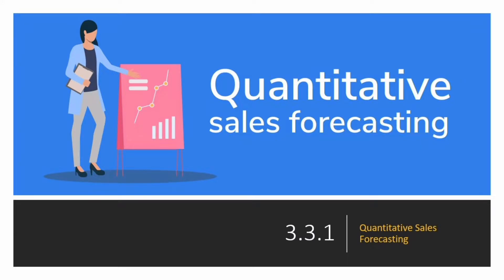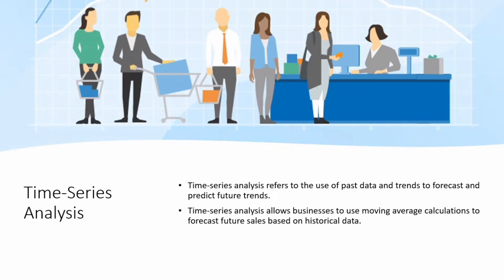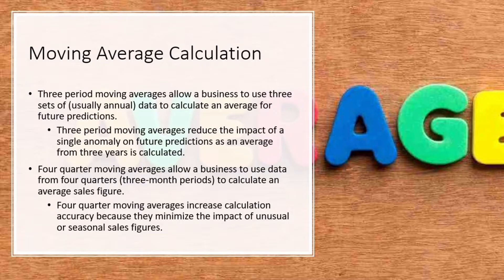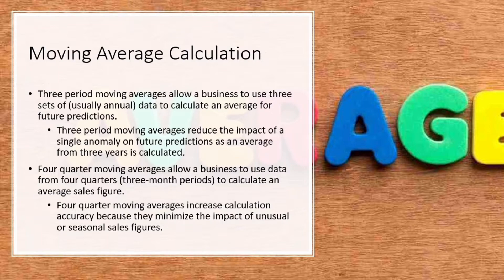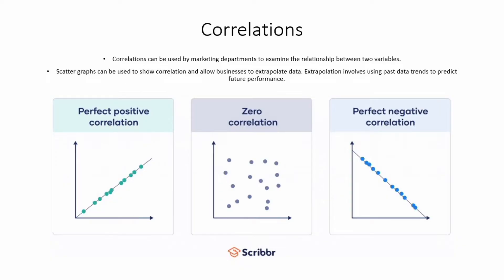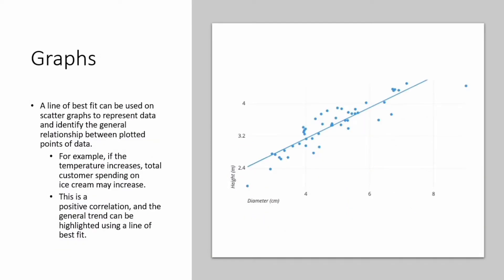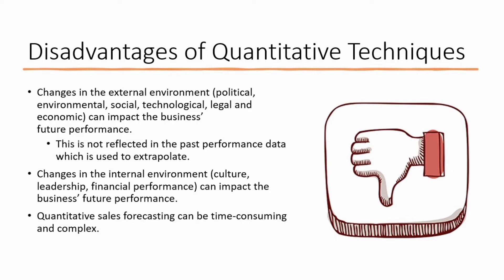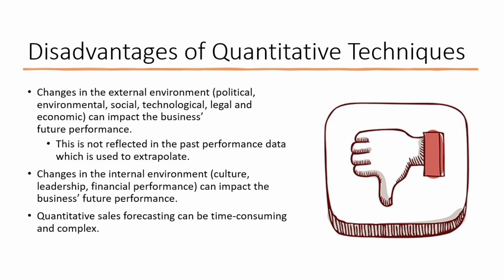3.3.1: Quantitative Sales Forecasting (Business A Level Revision)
3.3.1: Quantitative Sales Forecasting